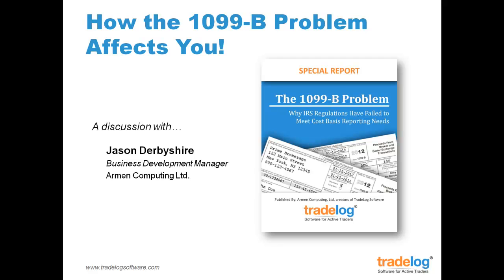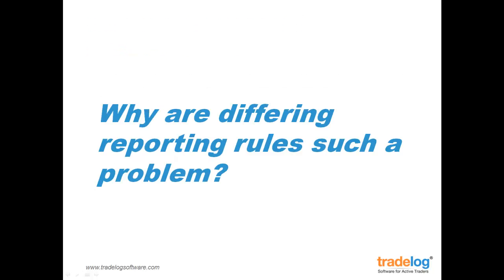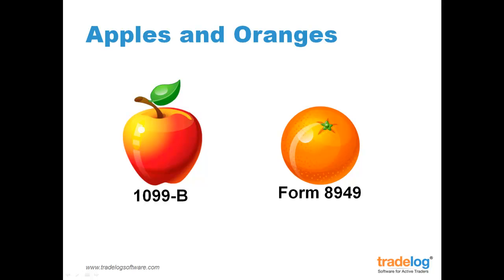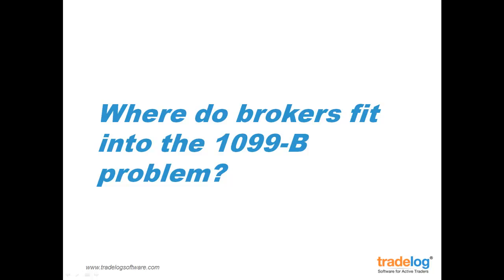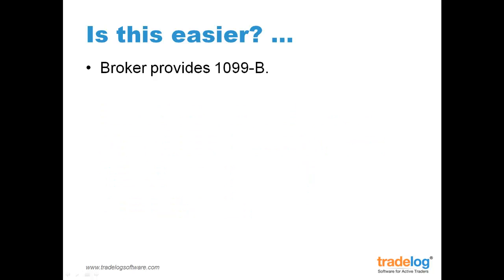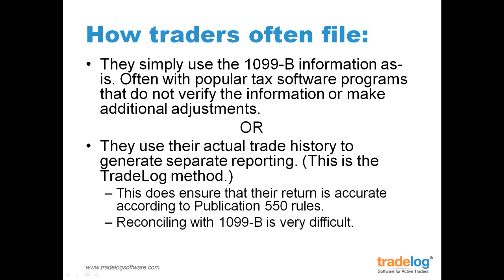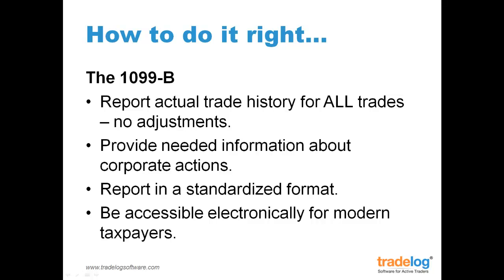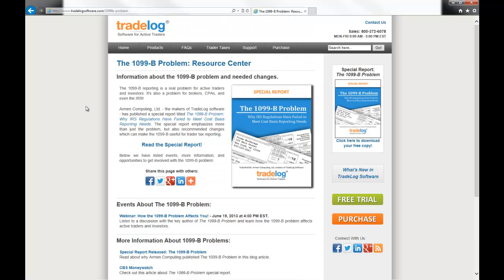How the 1099-B Problem Affects You!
Listen to this recording of a webinar event on June 19, 2013 where we discuss the 1099-B problem and how it affects active traders and investors.